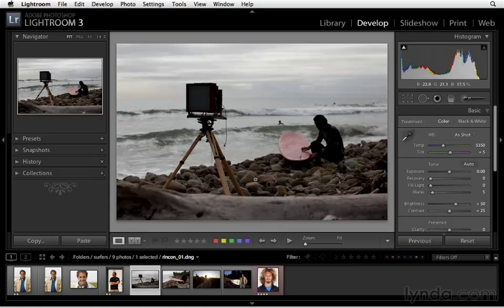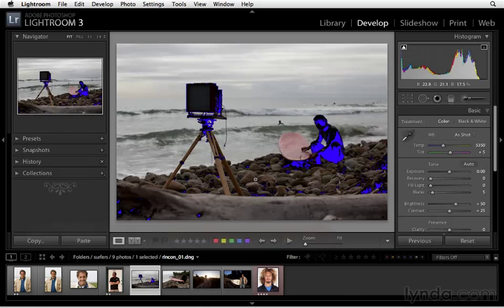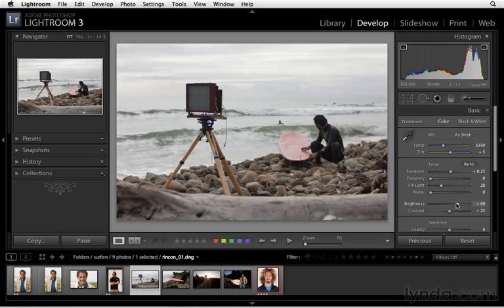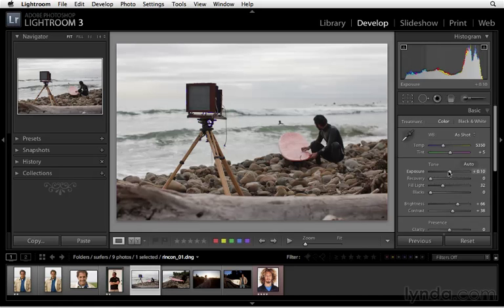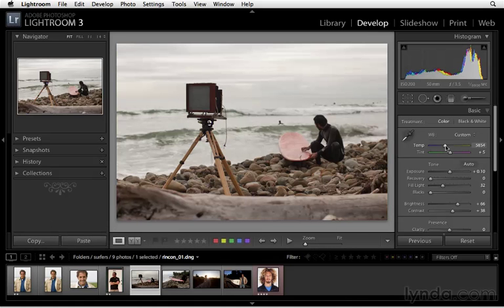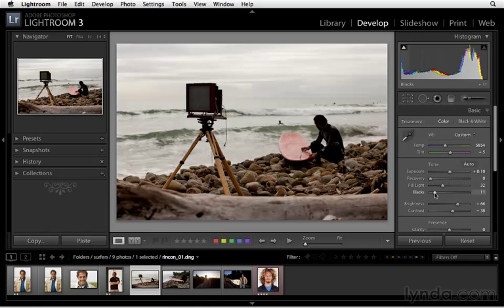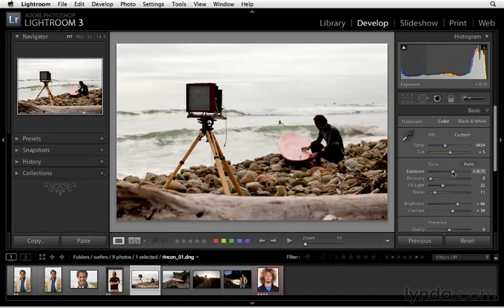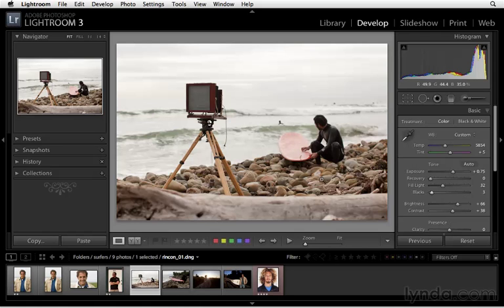1406 Using the tone controls